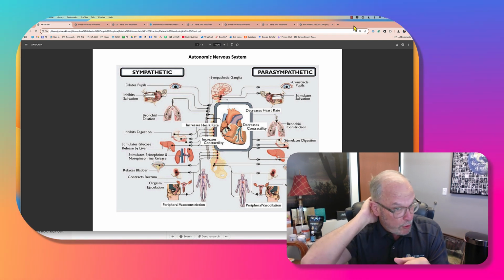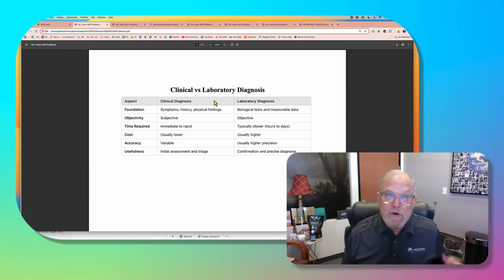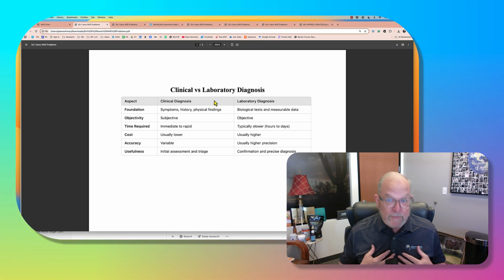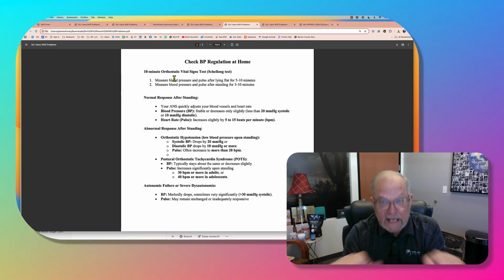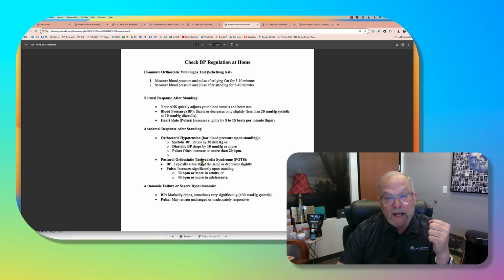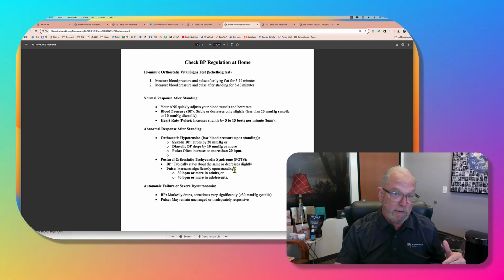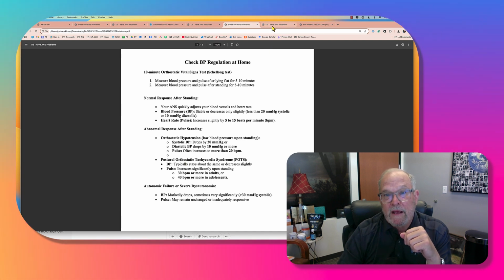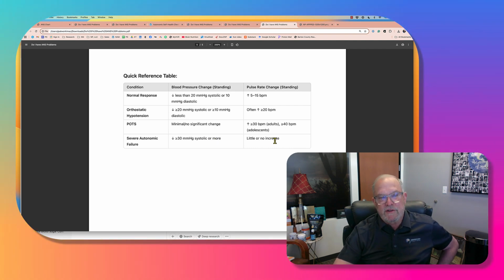Understanding Autonomic Regulation: A Guide to Physiological Assessment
Research Category

--- In this clinical segment, Dr. Patrick Nemechek explains the essential role of the autonomic nervous system and provides a professional overview of how to identify physiological signs of dysfunction.

Key Educational Topics:
The Sympathetic vs. Parasympathetic Systems: Learn how the two branches of the autonomic system regulate metabolism, immune responses, and organ function.

Clinical vs. Laboratory Diagnosis: Understanding why the patient's personal history and symptoms often provide a more accurate picture than standard lab tests alone.

The Role of Exclusion: Why normal results from standard tests (MRI, CT, blood work) can serve as a diagnostic indicator of underlying autonomic issues.

The "Shilong" Test: A professional breakdown of how to measure postural vital signs at home to monitor for orthostatic hypotension or POTS.

Path to Stabilization: Insights into how addressing underlying mechanics can lead to measurable physiological improvement.

By focusing on observable biological patterns, patients and clinicians can develop a clearer understanding of their neurological health.

**How to Diagnose Autonomic Dysfunction Handout** - /wp-content/uploads/Diagnosing-Autonomic-Dysfunction-is-Easy.pdf